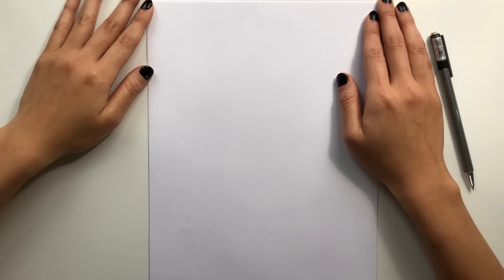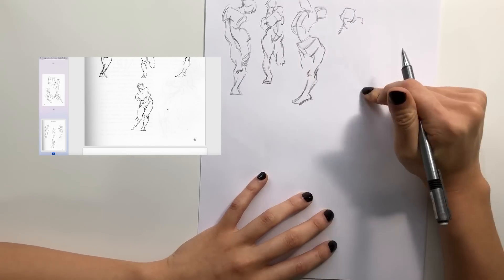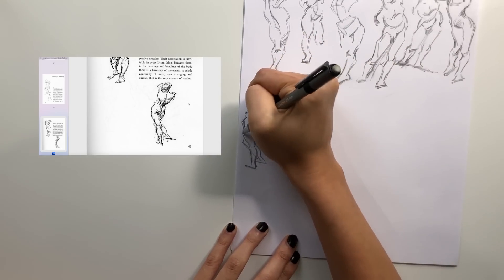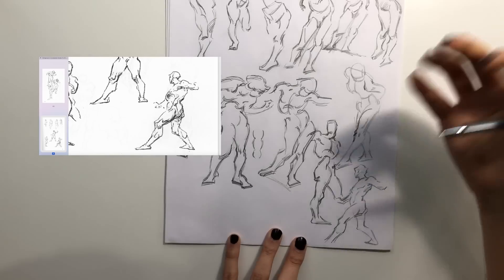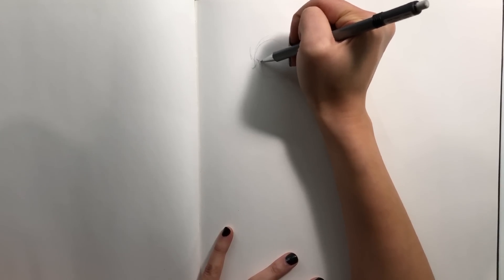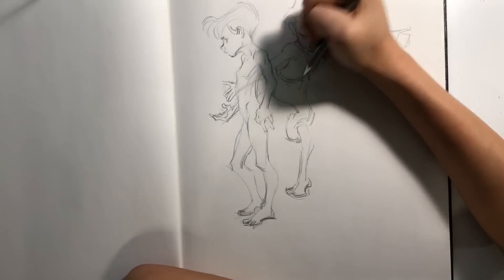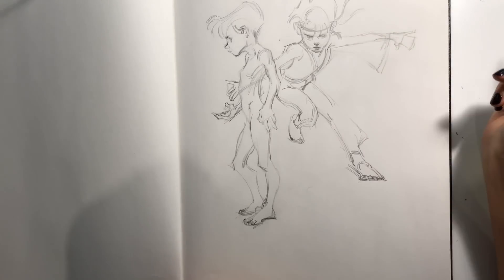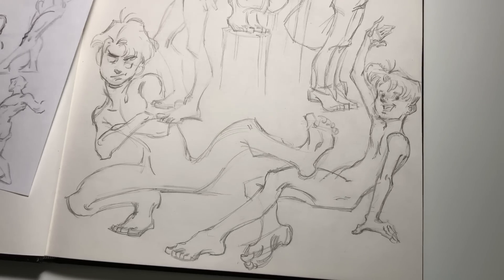Haven't drawn in WEEKS!😳 How I warm-up after a long break!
Hey guys, thanks for tuning in in 2019!✨ First time trying to talk while drawing at the same time! (not easy!😅) It's a long one so grab some tea and some paper and pencil and warm-up with me! :)

LINKS BELOW◢

Good ol' copy paper and mechanical pencil. My sketchbook is hardcover, maker unknown...

*All Amazon links are affiliate links, which means if you purchase something using the links I will earn a small commission off that sale (at no extra cost to you), which helps support this channel! :)